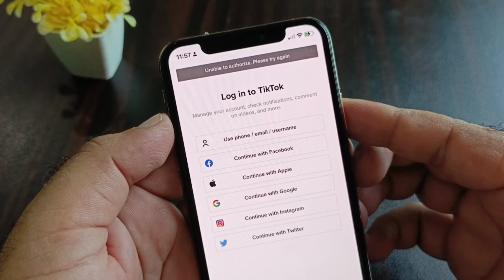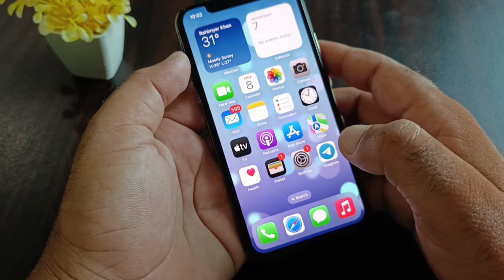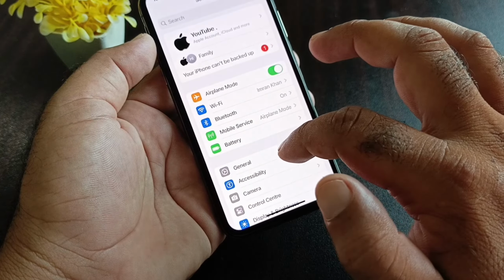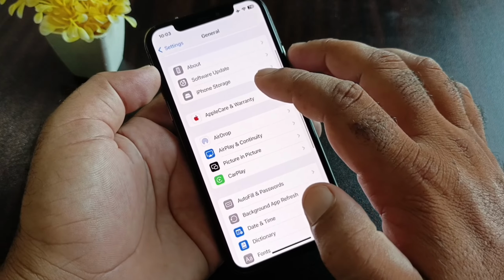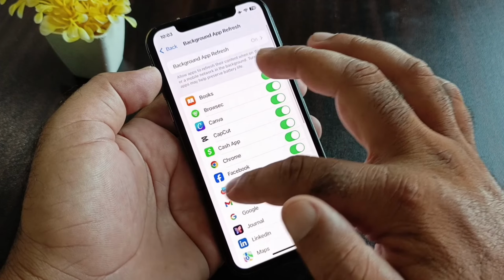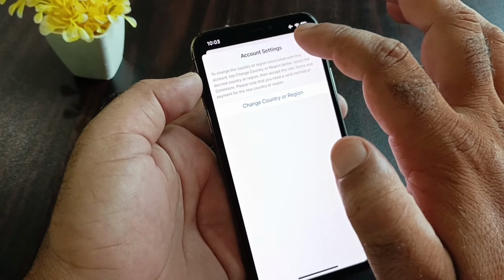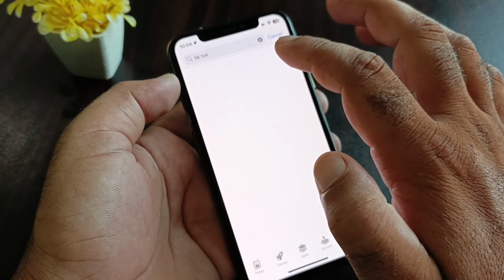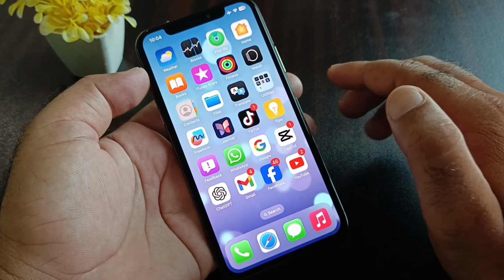Fixed✅: Unable To Authorize TikTok iPhone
Are you getting the "Unable to Authorize" error on TikTok with your iPhone? In this video, I'll guide you through the steps to fix this issue and get back to enjoying TikTok. Follow these simple steps to resolve the authorization problem and access your TikTok account.

- Common reasons for the "Unable to Authorize" error on TikTok
- Step-by-step troubleshooting guide to fix the issue
- Tips for ensuring successful authorization in the future
- How to secure your TikTok account and prevent authorization issues